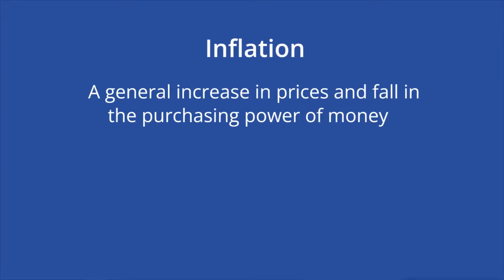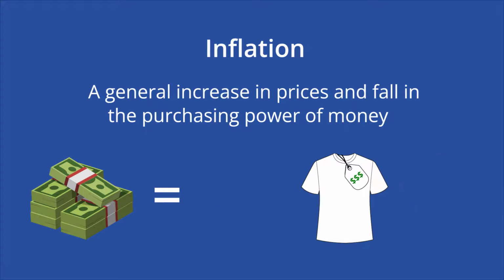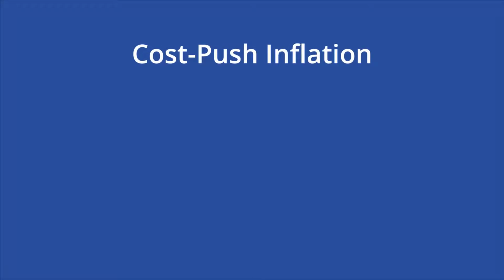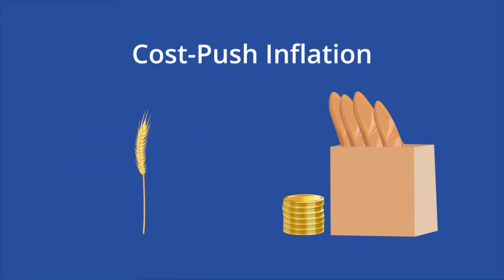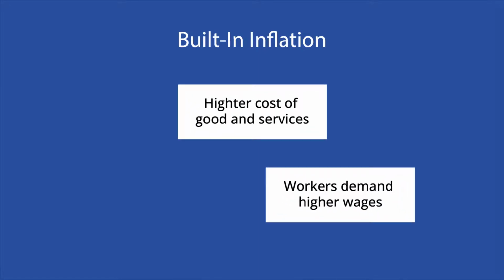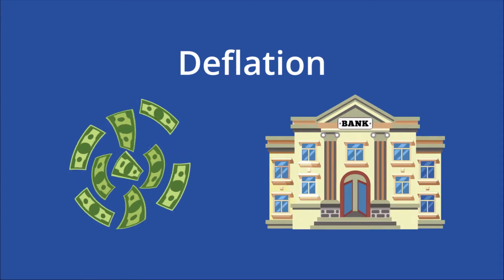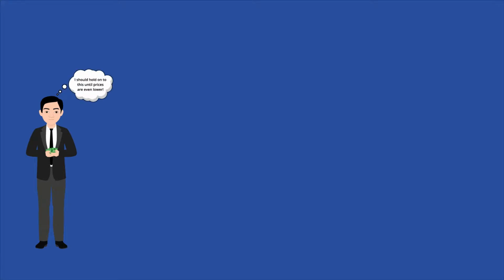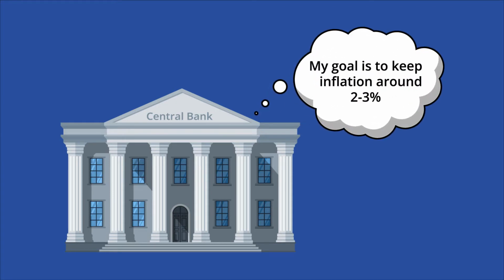Inflation and Deflation: More Money, More Problems - Economic Theory Series | Academy 4 Social C...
Inflation is a general increase in prices and fall in the purchasing power of money. During periods of inflation, the amount of money required to buy goods and services increases, and the amount of goods and services that money can buy decreases. Inflation is represented as a percentage. It measures the rate at which the average price level of a set of goods and services increases over some period of time. Inflation can cause economic uncertainty, lower investment, and lead to a recession.

Deflation is a decrease in the general price level of goods and services. Consequences of deflation include an increased level of real debt, decreased profits, and a rise in cyclical unemployment. Deflation is indicated by an inflation rate that is below zero percent.

1. Where have you seen the terms inflation or deflation being used?
2. Why do you think the central bank tries to keep the inflation rate between two and three percent, instead of at zero?
3. How do you think periods of inflation make people feel about the state of the economy?

**Contents
00:00 - Problem
00:33 - Here’s Why
00:48 - Definition of Inflation and Deflation
01:32 - How it Works
04:00 - So What